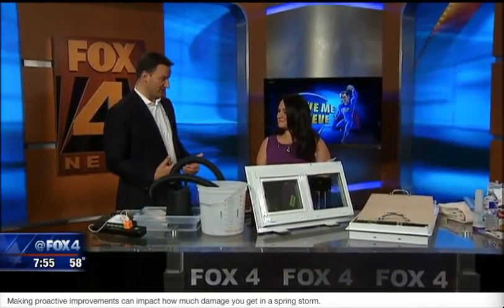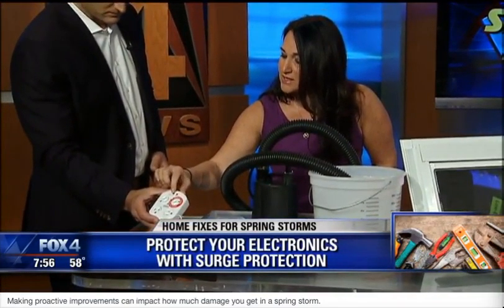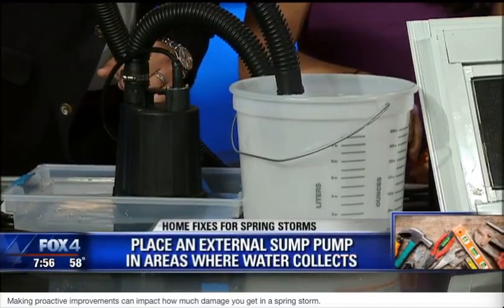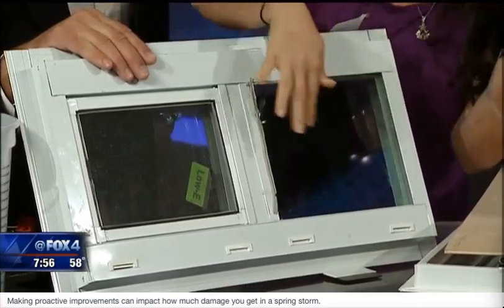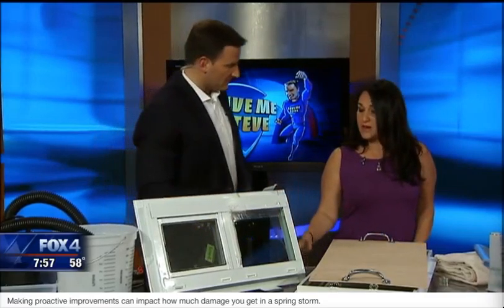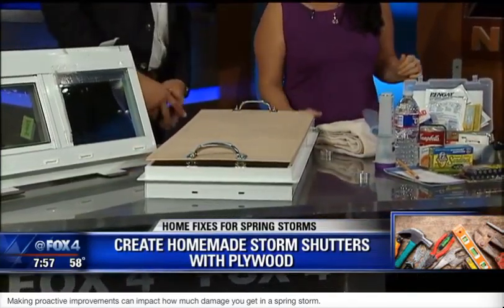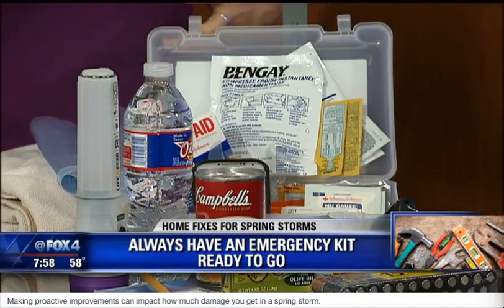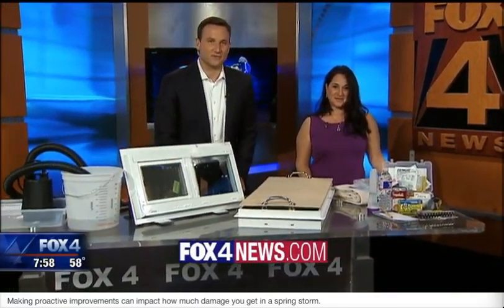Homecorp on Fox 4, Save Me Steve, Spring Storm Home Fixes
Making some proactive improvements may have impact on the amount of damage to your home, lessening storm repair costs.